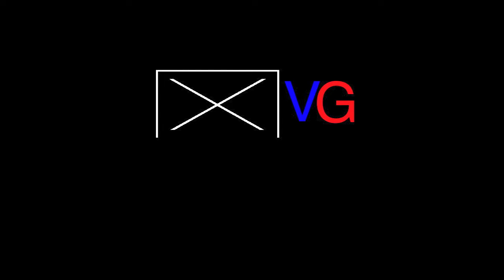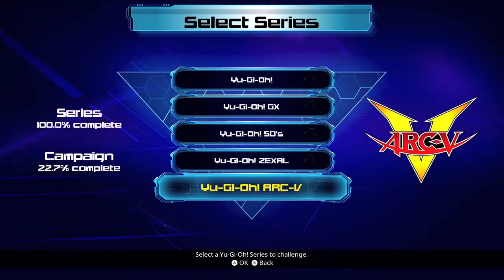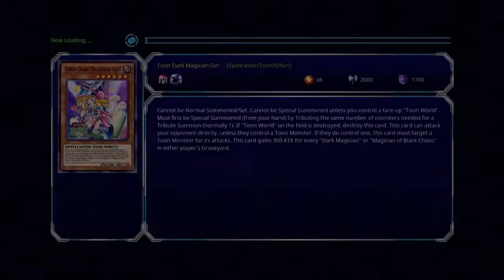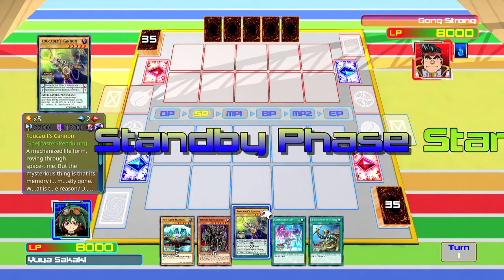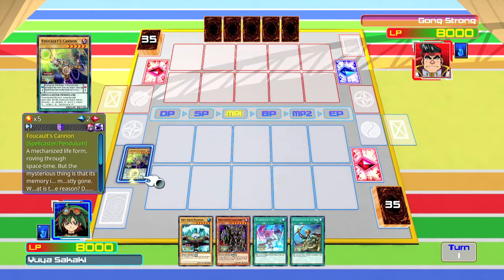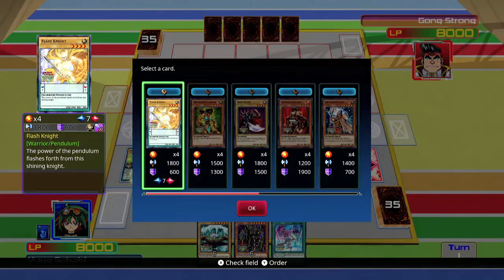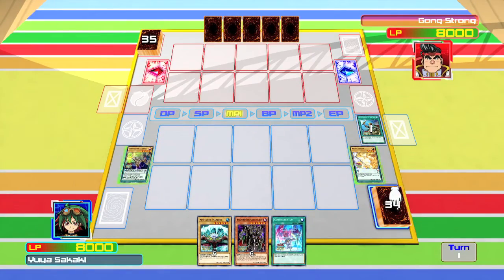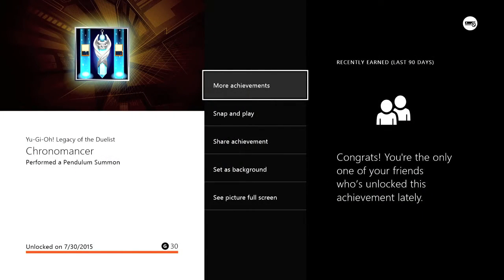Yu-Gi-Oh! Legacy of the Duelist - Chronomancer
Chronomancer - Perform a Pendulum Summon.